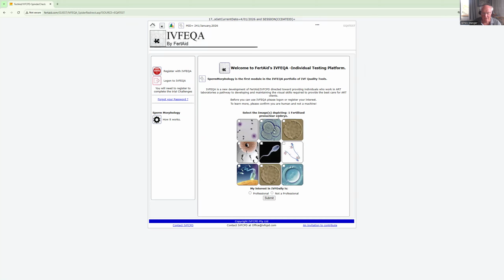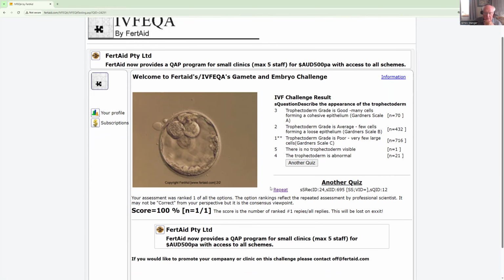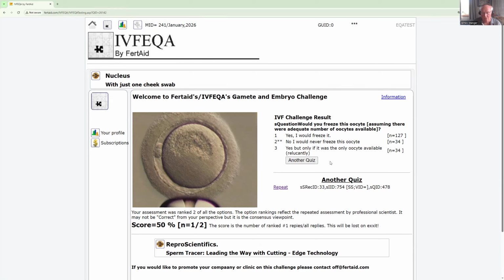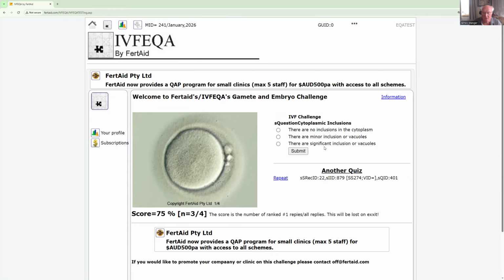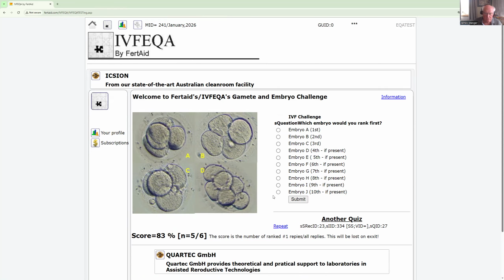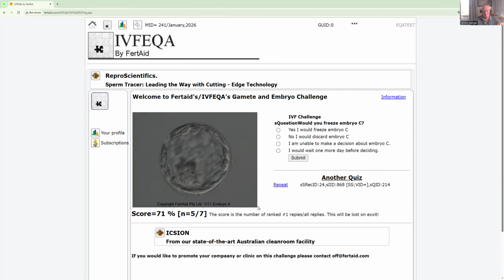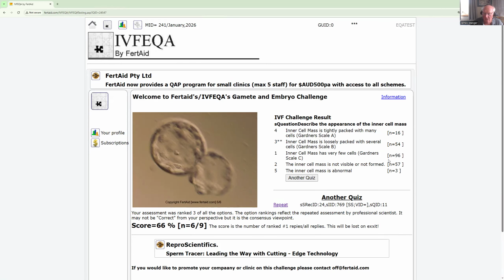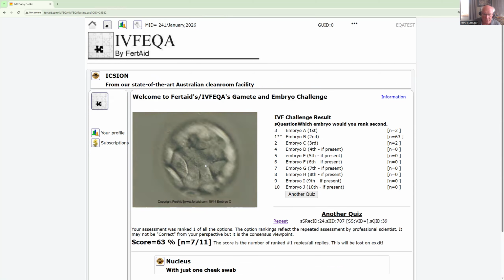Embryo Grading Challenge #001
Using the images and data form FertAid’s QAPonline EQA programme, there are several questions about how toa assess and grade oocytes and embryos. From day 1 to day 5, each image has several questions attached to it which are the same a embryologists use every day to describe them. Each questions has several options that can be selected. These form part of the monthly EQA challenge. FertAid has taken these questions and randomly selects a image/question records and asks you to select which option best fits your assessment and your answer is displayed against the scores from registered subscribers. This video just shows 10 or so images for a bit of fun as a challenge.